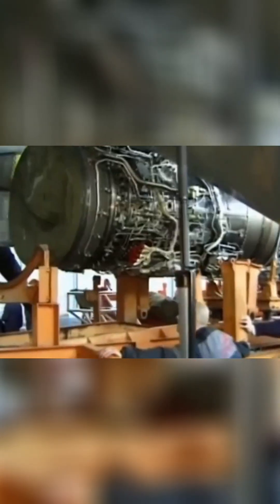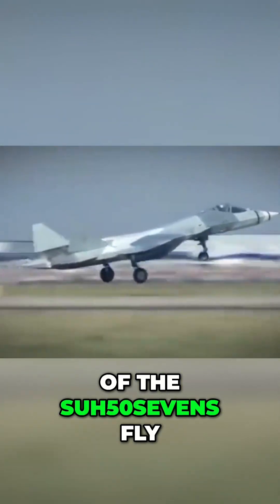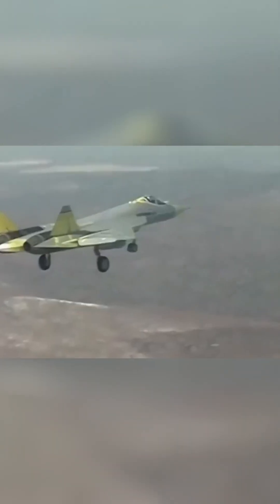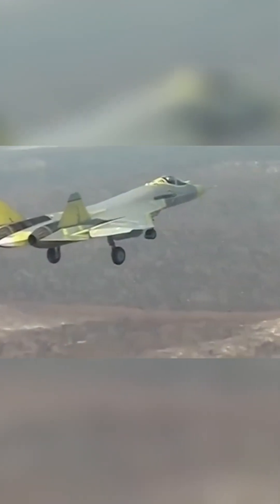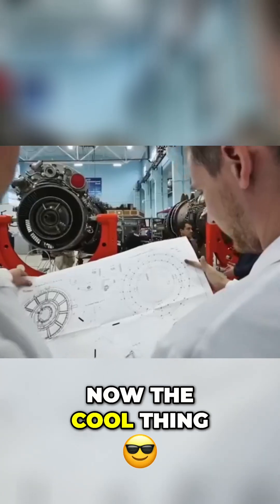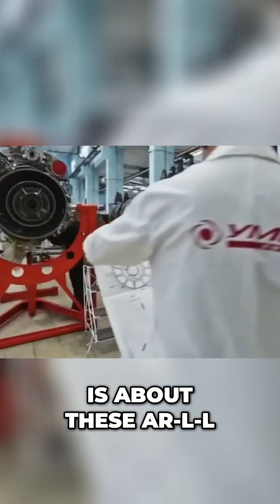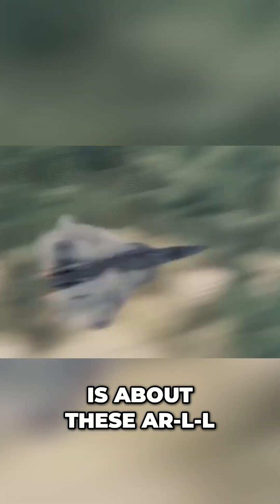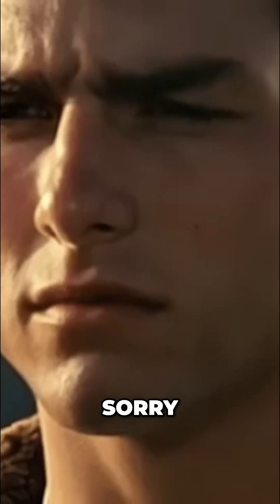Su 57's Engine Problem Is THIS the Fix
This video discusses the engine development challenges for the Su-57 fighter jet, noting its current reliance on older engines and the ongoing development of new ones, while also touching on engine performance and testing.
This video describes how the development of the Zalia 30 as a next-generation **jet engine** for the **sukhoi su-57** is still ongoing. The current serial production of the **su 57** uses AL-41F1 engines, similar to those found in the Su-35, which are capable of **super cruise**. This insight into **military aviation** highlights the challenges in advanced **fighter aircraft** development.